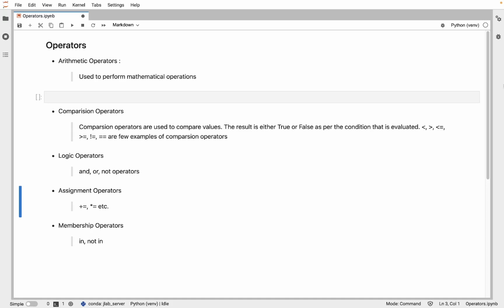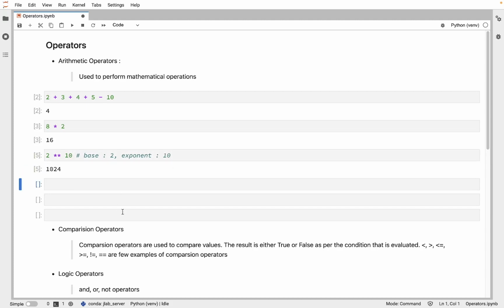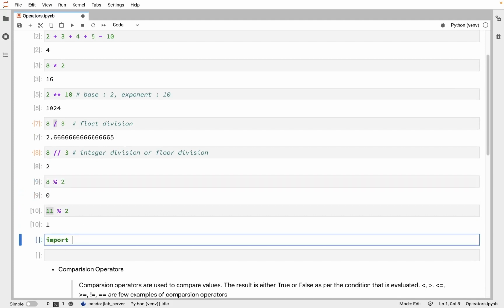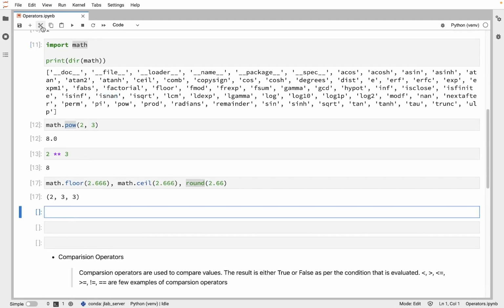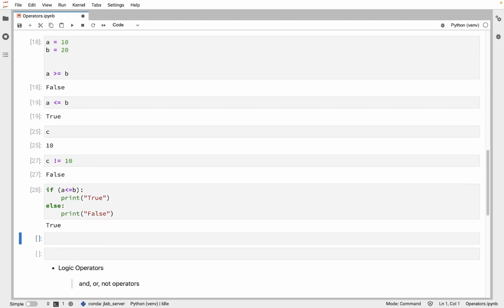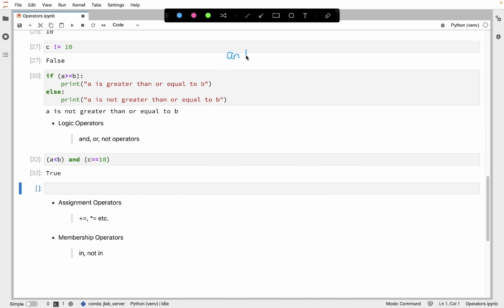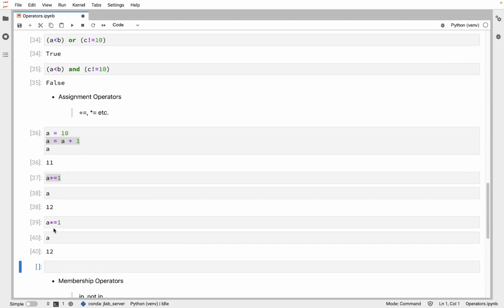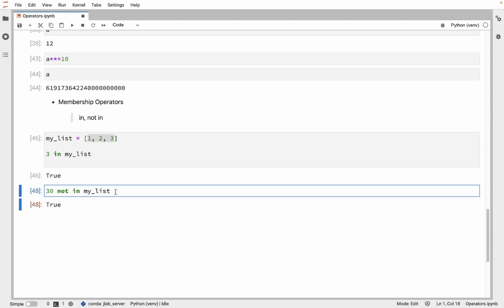Operators in Python | Simplified AI Course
Operators in Python are used to perform various operations on variables and values. These include arithmetic operations (addition, subtraction, etc.), comparison operations (like equality checks), logical operations (such as AND, OR), and bitwise operations. Python also provides assignment, membership, and identity operators for managing values and objects in programs.